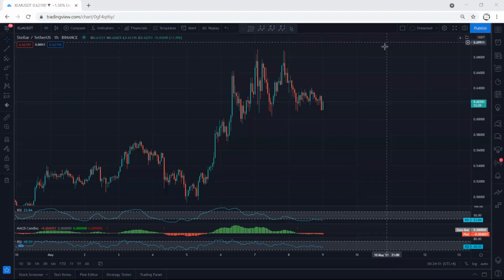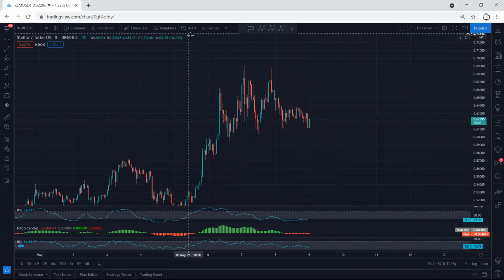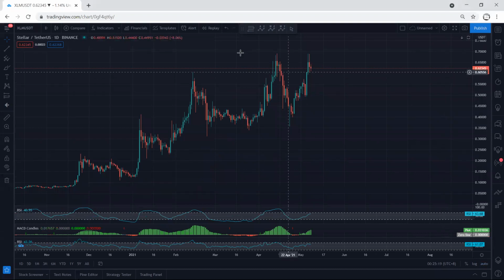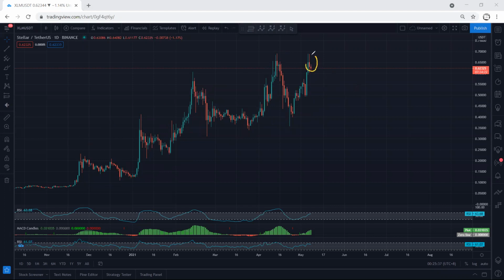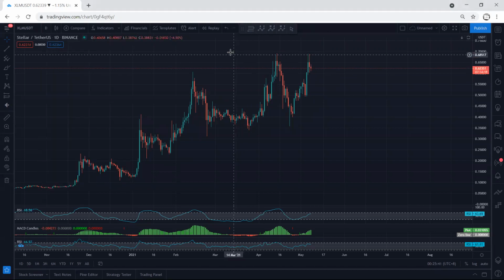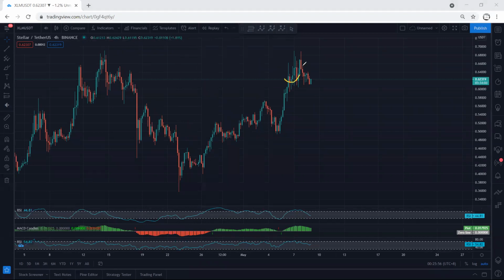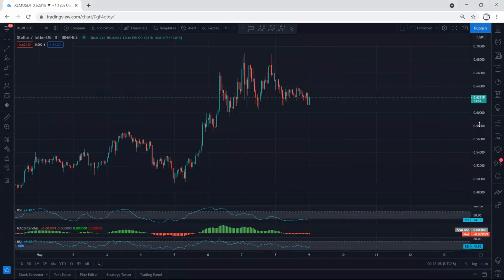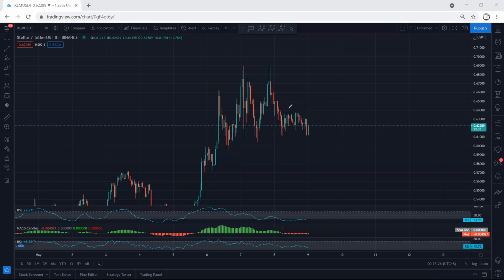XLM - Stellar Technical Analysis for May 9, 2021 - XLM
TEMJTWcKyCmaJ61mdxLW1myo1A6PTnPNDV